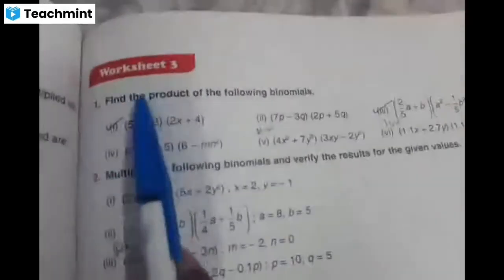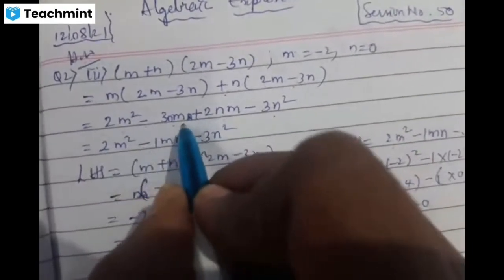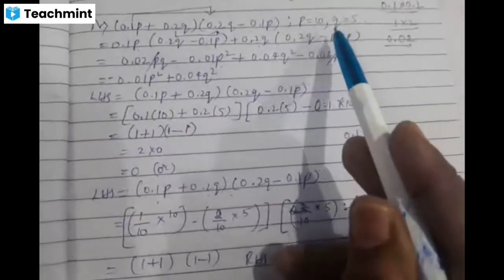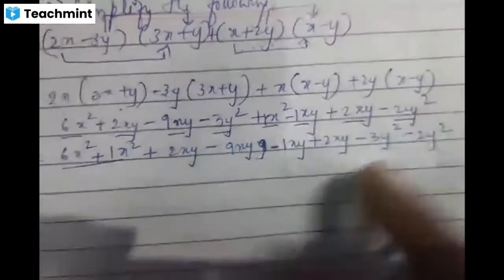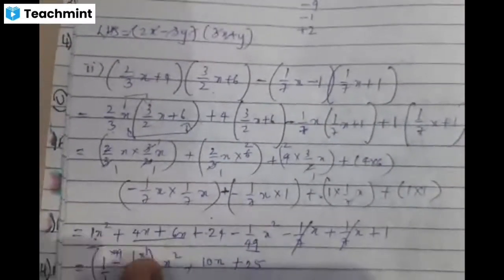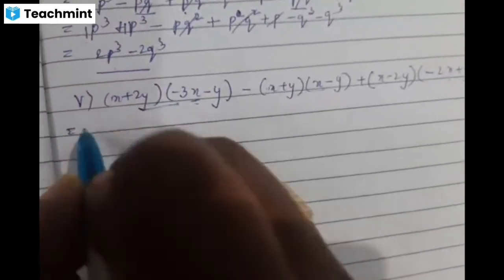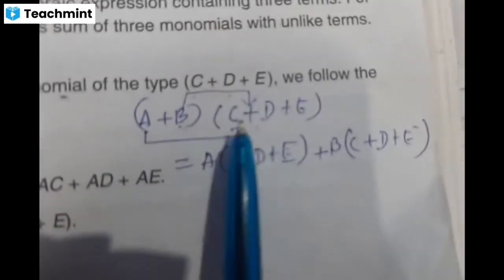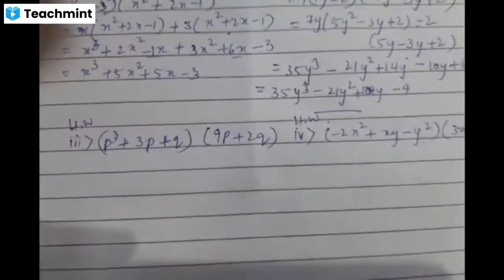12 August 2021 DAV HOSPET Mathematics Class7 Algebraic expressions chapter 6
Mathematics Class7 Algebraic expressions chapter 6 worksheet 3, 3rd main, worksheet 4, 1st main

solving these problems you will understand:

an Algebraic expressions,
terms of Algebraic expressions like monomial,  binomial, trinomial,
product of variables,
to multiply a monomial with a monomial, monomial with a binomial, binomial with a binomial,  binomial with a trinomial

"Follow me "

Rajalaxmi Desai maths classes in English is a You Tube Channel, where you will find educational, informativ9e, understanding, explanatory, like how to solve the maths problems in English

S-U-B-S-C-R-I-B-E 👇

Rajalaxmi Desai maths classes in English